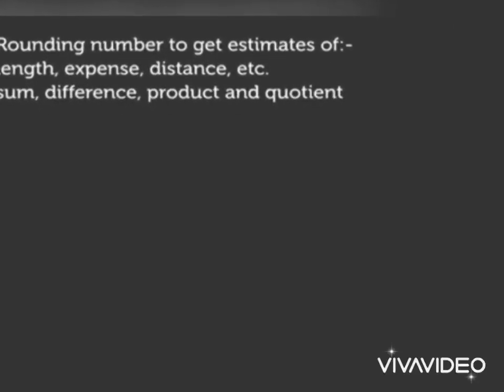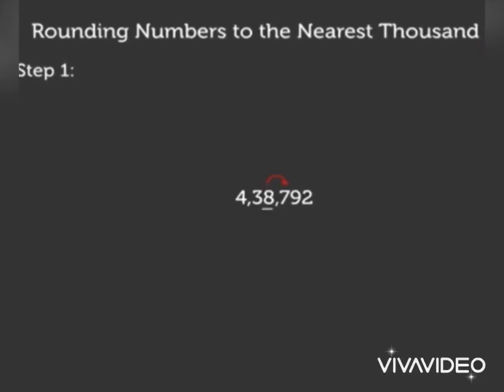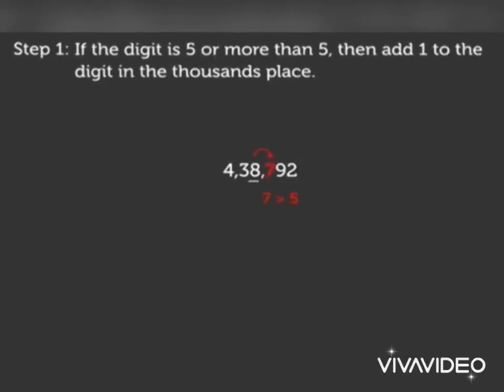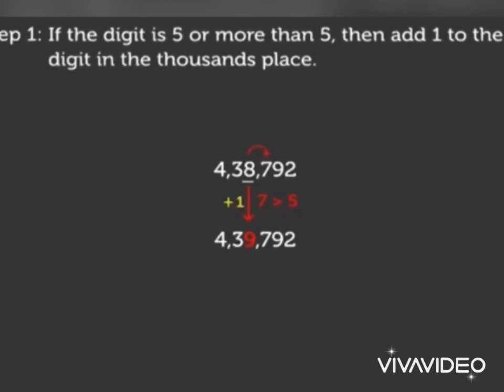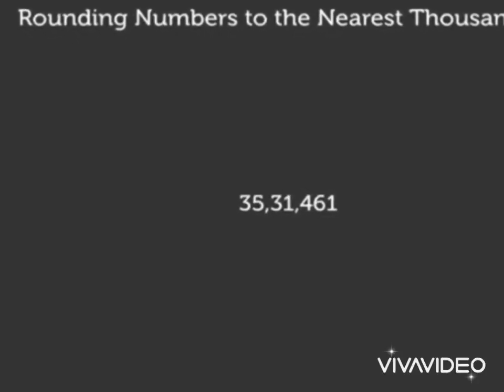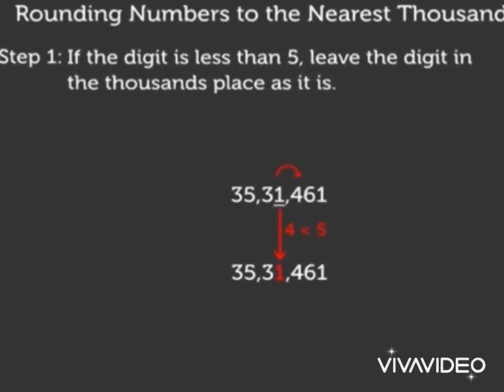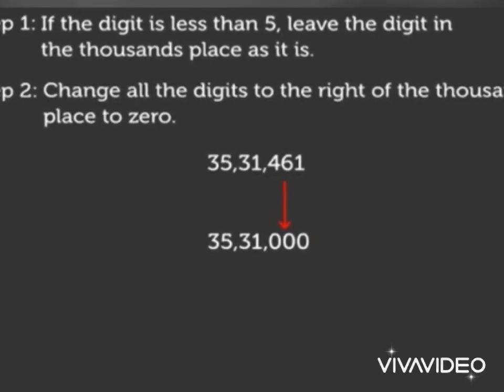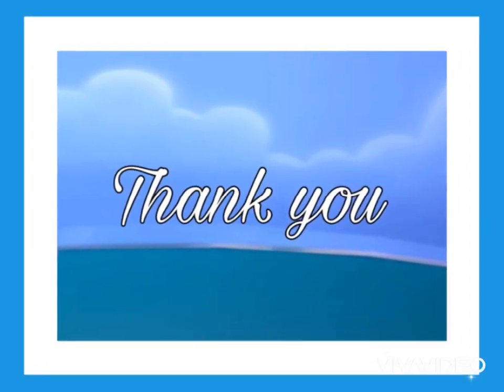Class V Maths Ch-3 Large Numbers (Rounding numbers)